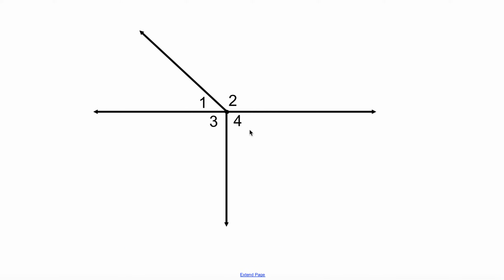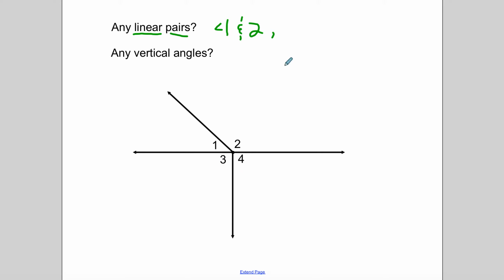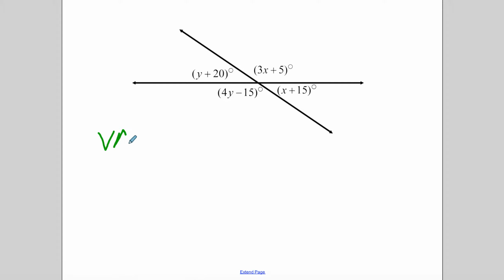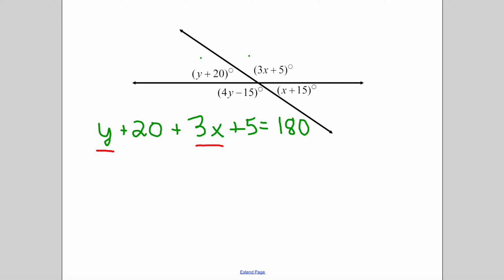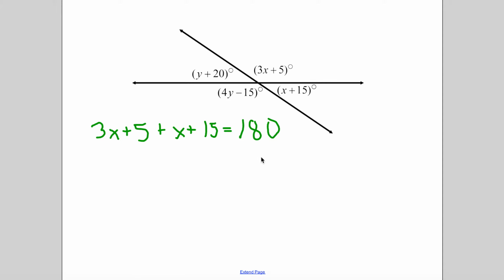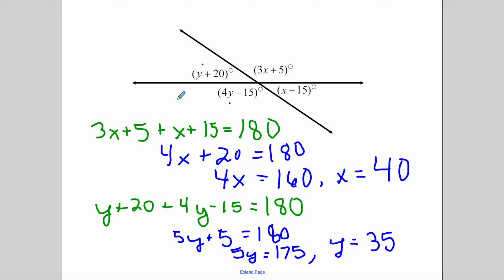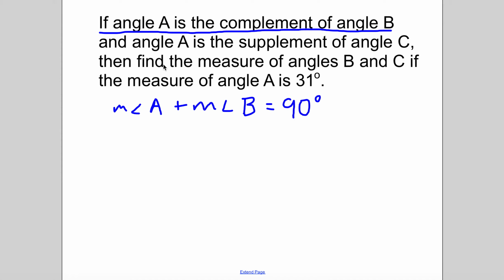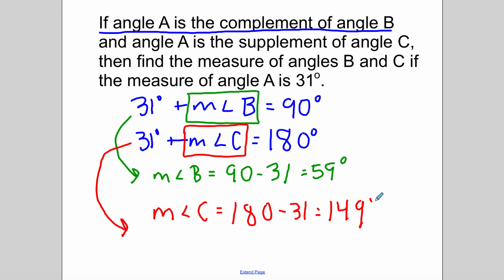1.6 - Vertical Angles and Linear Pairs PRACTICE